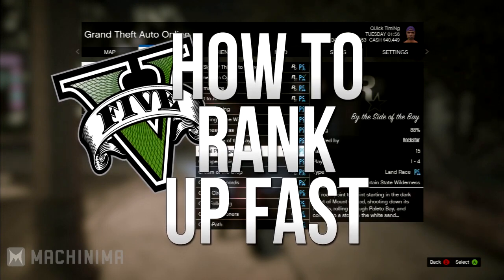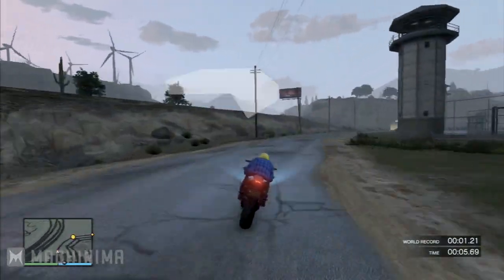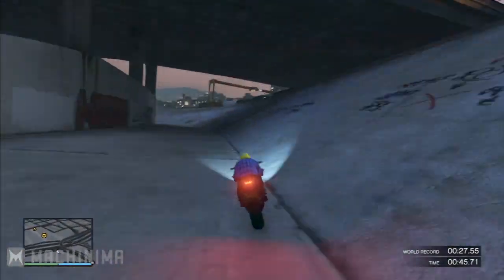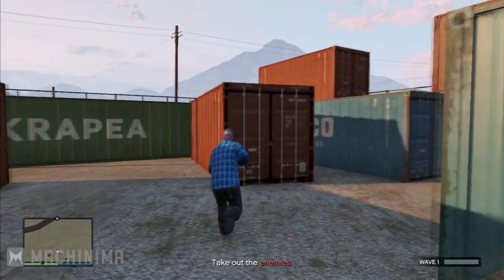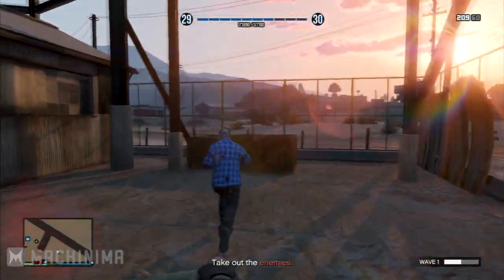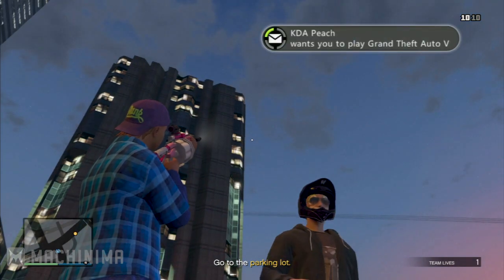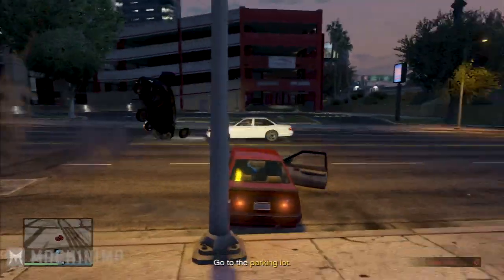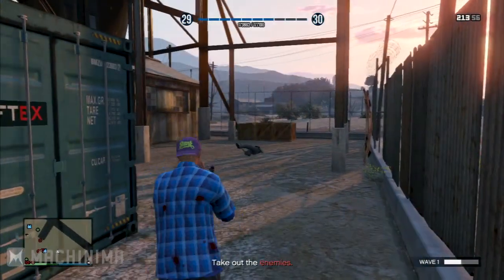GTA 5 ONLINE: HOW TO RANK UP FAST - IN DEPTH - EASIEST WAY TO RANK UP - GTA V MULTIPLAYER